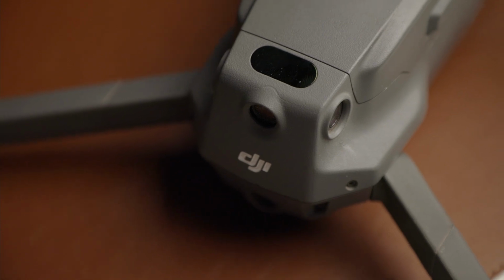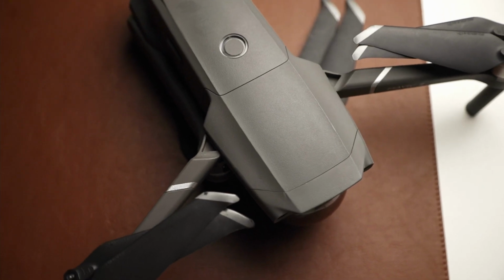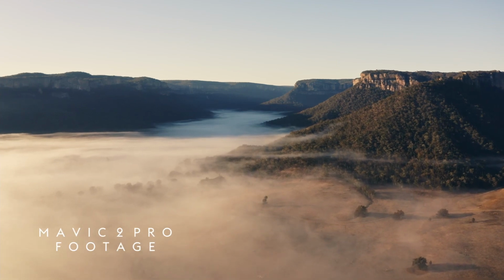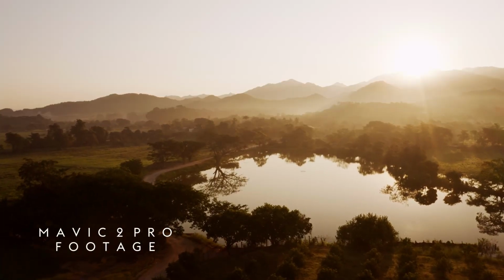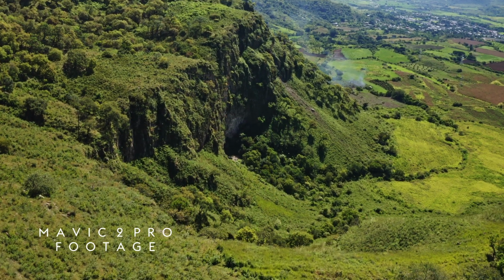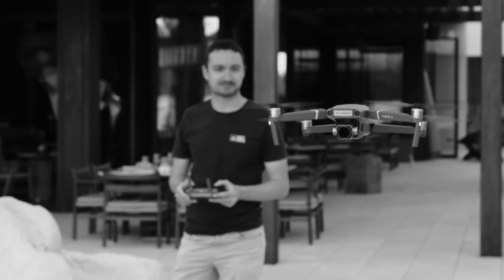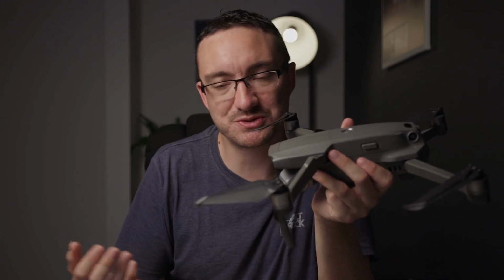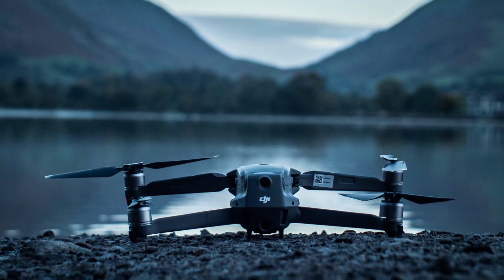Is the DJI Mavic 2 Pro still the best drone in 2021?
Is the Mavic 2 Pro still worth it in 2021 or should you get the Air 2s or wait for the Mavic 3?

Fancy buying me a coffee if you've like my Youtube videos.

CAMERA GEAR I USE:

Main Camera
Wide Lens
Tight Lens
Main Light
2nd Main Light
Small Light
Vision Mixer